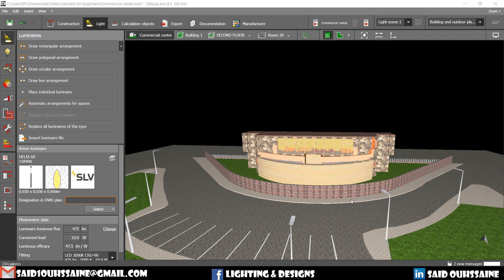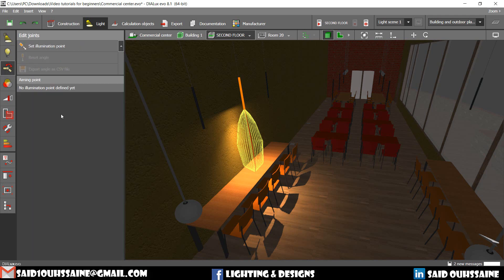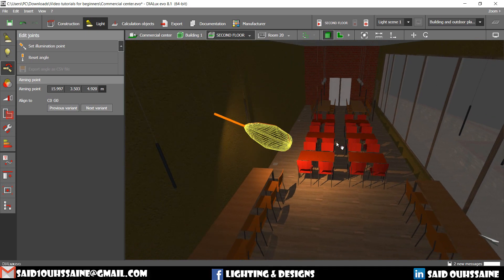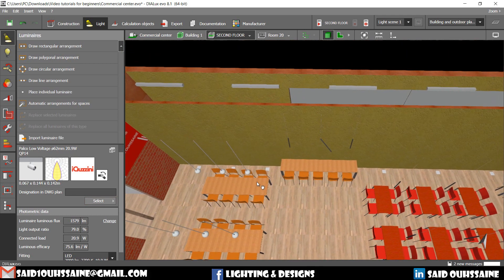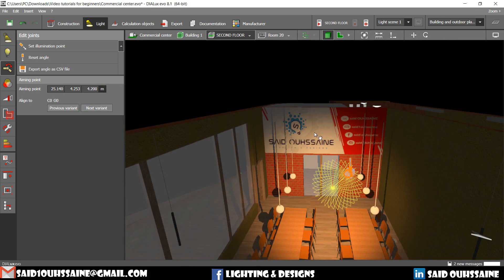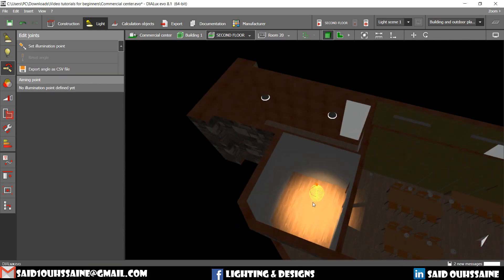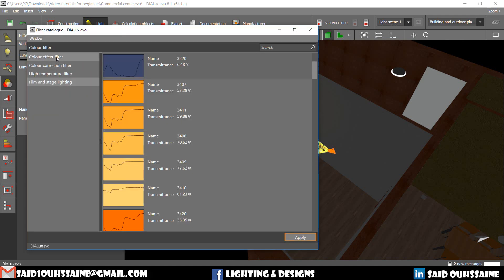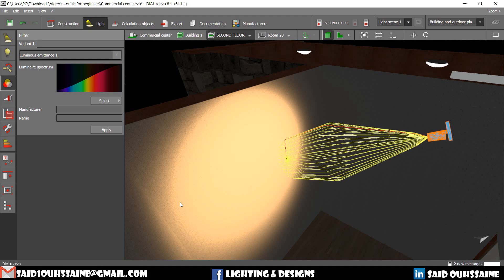17 Dialux evo for beginners : Joints and Filters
Teaching you how to get started in Dialux evo.

16 Dialux evo for beginners: Lamps (Photometric quantities)